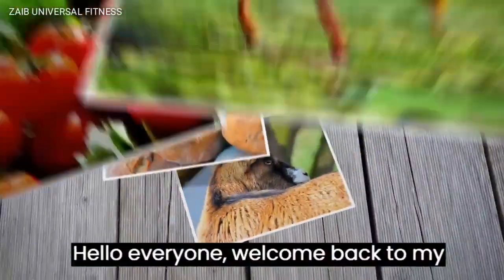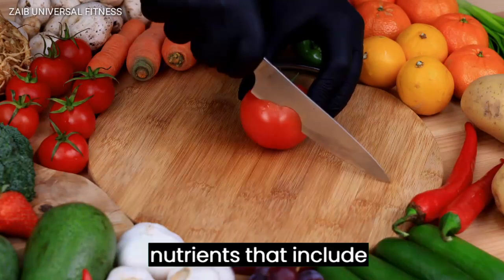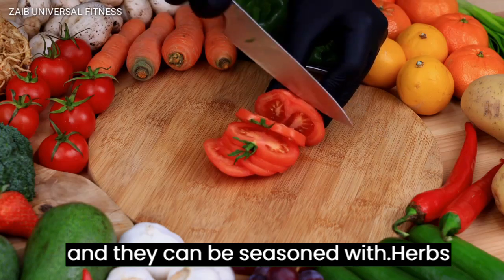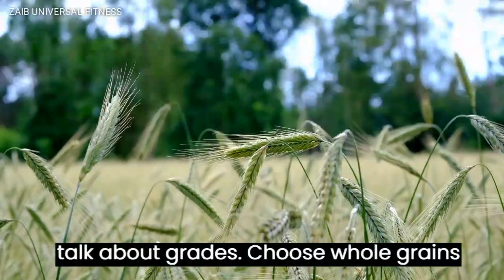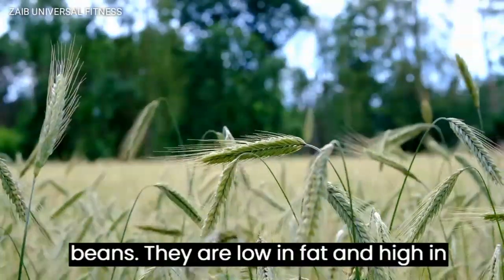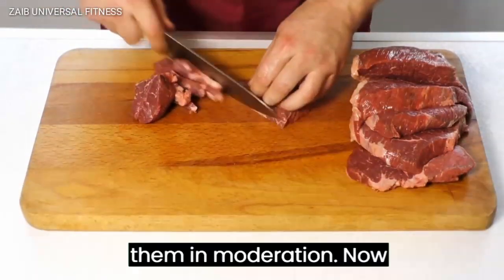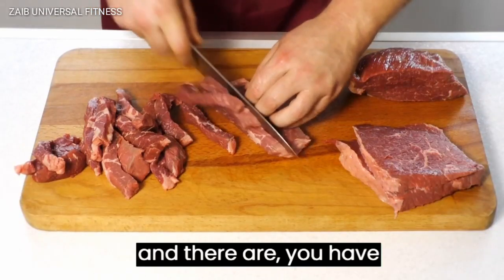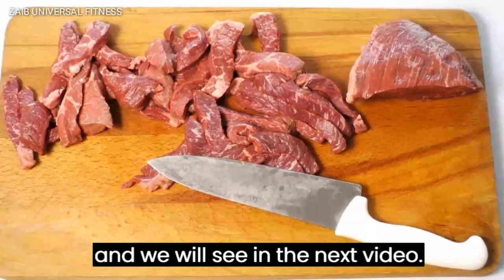HOW TO CREATE HUMAN PLATE|ZAIB UNIVERSAL FITNESS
Creating a human plate may seem like a daunting task, but with the right tools and techniques, it can actually be a fun and rewarding project. In this video, we'll take you through a step-by-step process on how to create a realistic human plate that can be used for Halloween parties, horror movie sets, or even as a unique piece of decor for your home.

To begin, you'll need some basic materials such as a large plastic bowl, food-grade silicone, a mold release agent, and some paint. Once you have your materials gathered, the first step is to create a mold of your own face. This can be done by applying the mold release agent to your face and then carefully applying the silicone to create a mold. It's important to be patient during this step as you want to ensure that you get all of the details of your face captured in the mold.

Once you have your mold created, it's time to mix up the silicone and pour it into the mold. You'll want to follow the manufacturer's instructions for mixing the silicone, as each brand may have slightly different instructions. Once the silicone is mixed, pour it into the mold and let it sit for several hours until it has fully cured.

After the silicone has cured, it's time to remove it from the mold. Gently peel the mold away from your face, being careful not to stretch or tear the silicone. Once you have the silicone removed from the mold, you'll want to trim off any excess silicone and smooth out any rough edges.

Next, it's time to paint your human plate. You can use any type of paint that is suitable for use on silicone, but we recommend using acrylic paint as it provides good coverage and is easy to work with. Start by applying a base coat of skin-tone paint, and then use a variety of shades to add depth and realism to your plate. You can also add details such as veins, freckles, and wrinkles to make your human plate look even more realistic.

Once your paint has dried, your human plate is ready to use! You can display it on a plate stand or use it as a prop for a horror movie scene. With a little creativity and patience, you can create a unique and realistic human plate that is sure to impress your friends and family.

In conclusion, creating a human plate is a fun and unique project that can be done with just a few basic materials. By following the steps outlined in this video, you'll be able to create a realistic human plate that is sure to impress. So grab your materials and get started on creating your own human plate today!